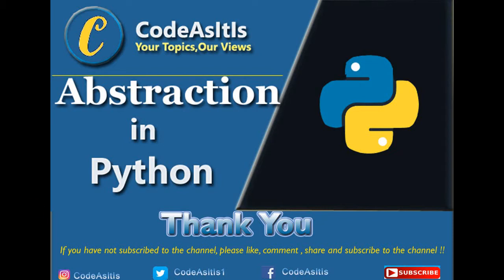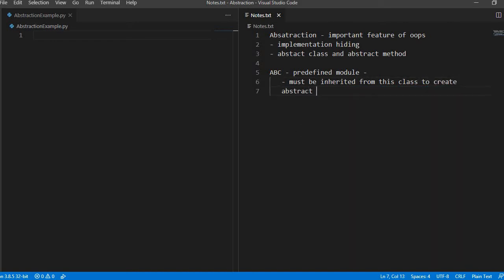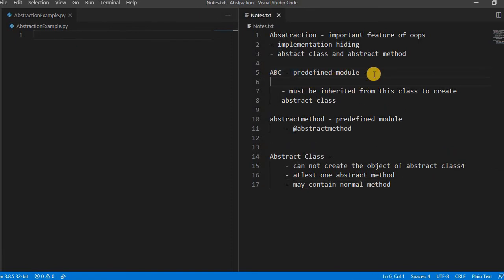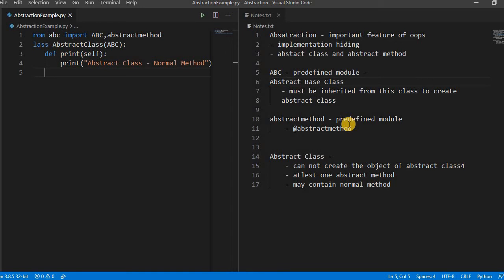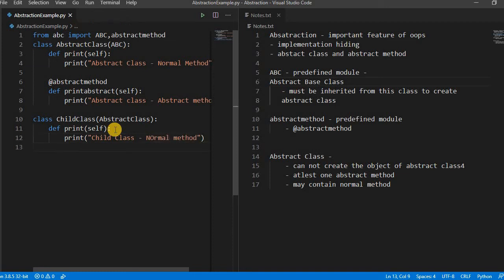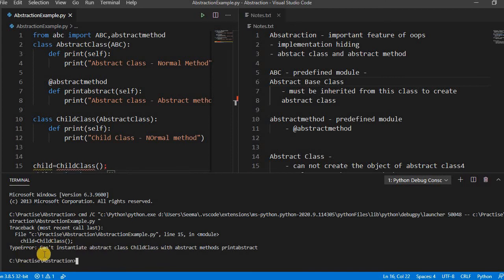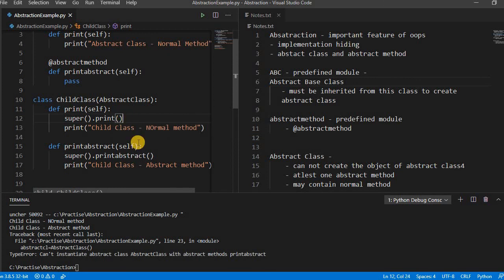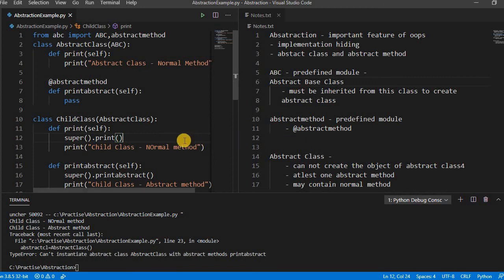Abstraction in Python || Abstract Class and method || OOPS in Python || Learn Python Programming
Abstraction is one of key feature of Object oriented programming. It focus on implementation hiding. By use of abstract class and abstract method, abstraction is implemented.
After this video , you will be able to understand
1. what is abstraction .
2.  How do we implement abstraction in pytohn
3. what is abstract class
4. what is abstract method
5. how to create abstract method and abstract class
6. how to use abstract methods.
7. how to use abstract class
8. Abstraction example explained
9. what is ABC i.e Abstract Base Class
10. what is abstract class and interface

CodeAsItIs